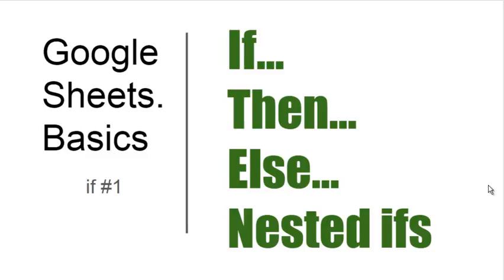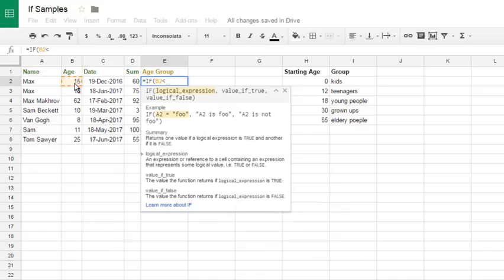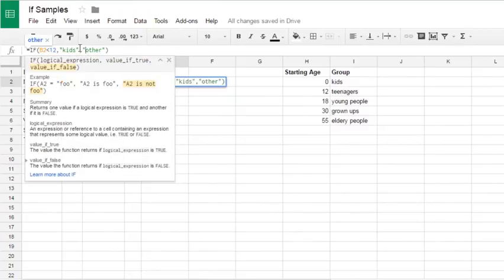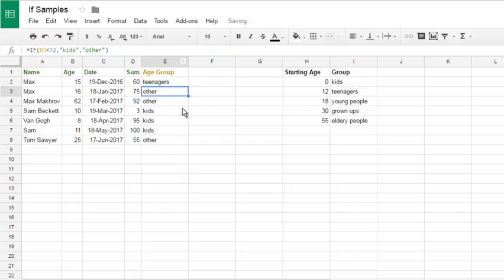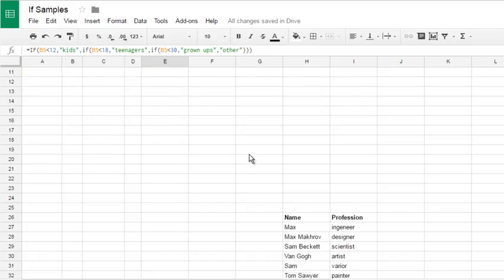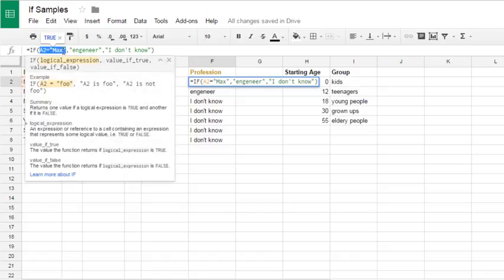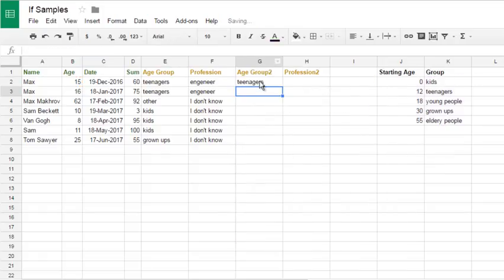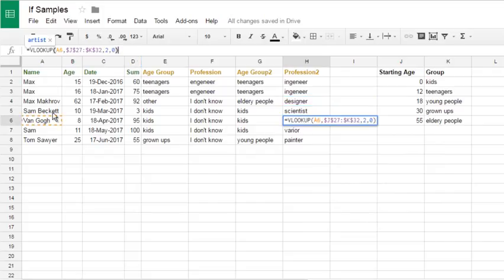Basics#16. If #1. Nested ifs VS vlookup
if you need to implement hard logic into the formula, this video may help you.